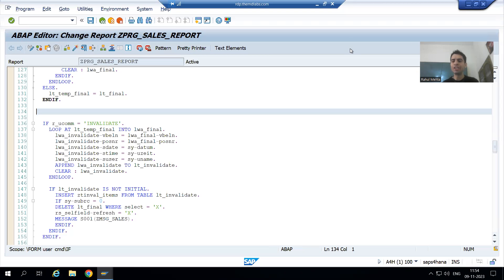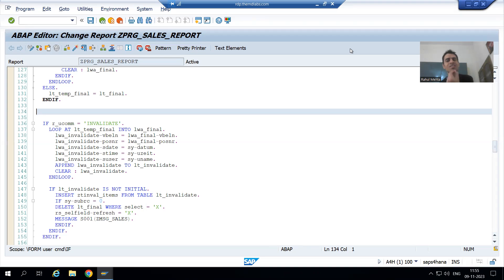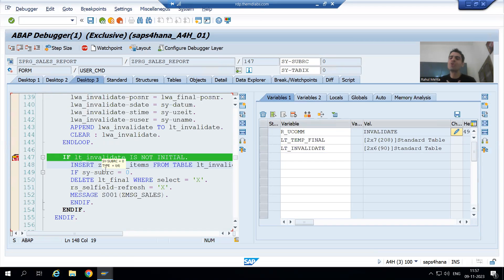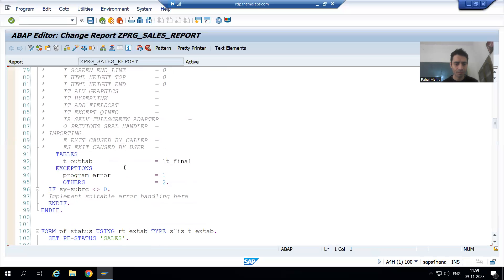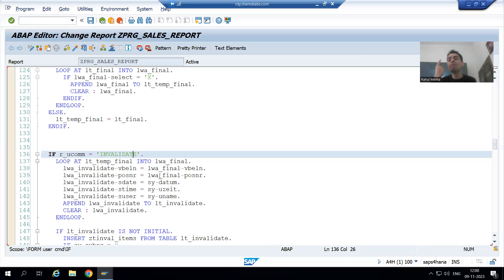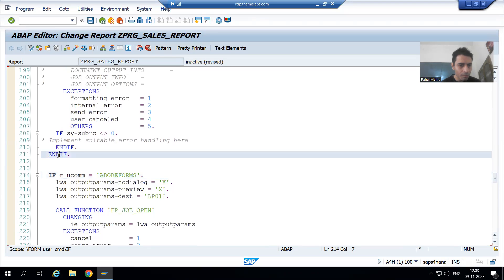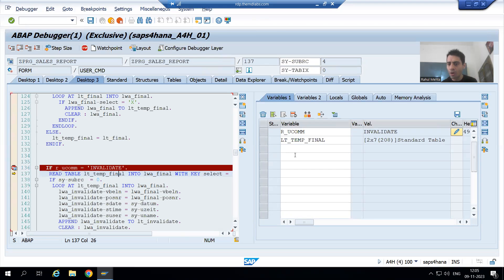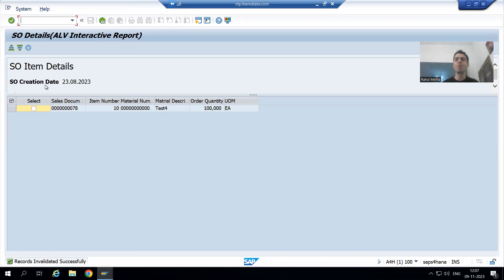74 - Sample Sample Project Case Studies - Sales Order Report - Change Request2 Part10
-Written the Logic for the below mentioned Scenario
 If none of the rows are selected and user clicked on to Invalidate button - User must get an Information Message - Please Select at Least One Record.